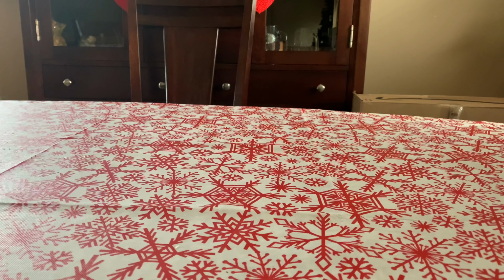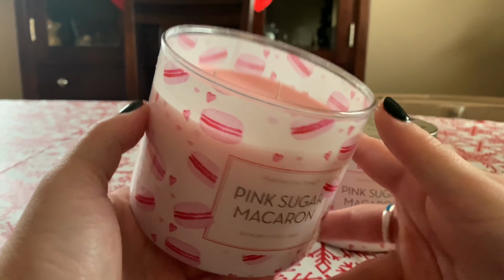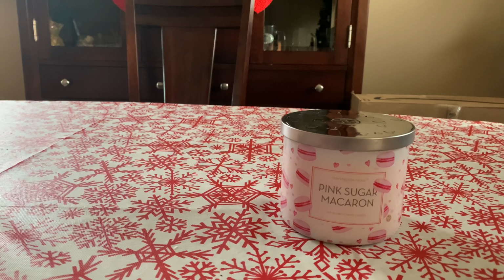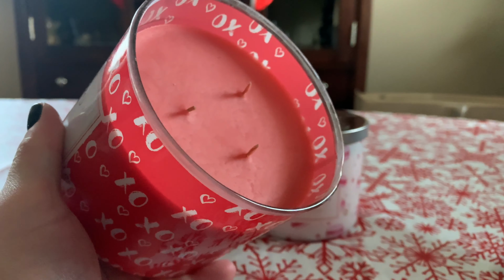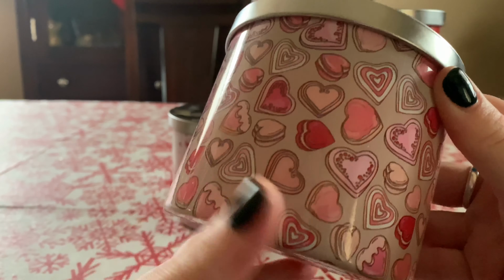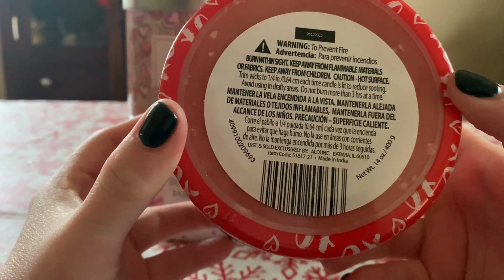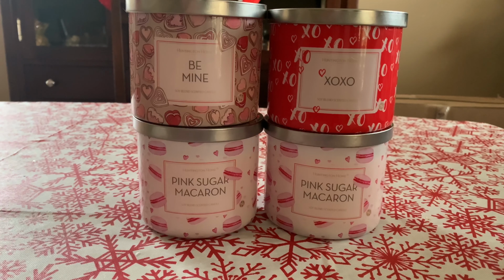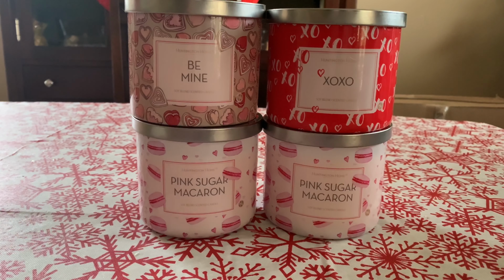Aldi Valentines Day Candle Haul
These are so darn cute for Valentines day! Love the scents and packaging for the price of $3.99

Shop through Ebates and use my code to get $10 automatically!